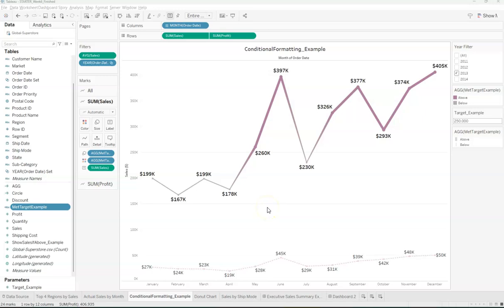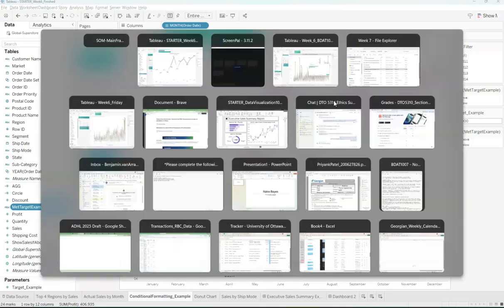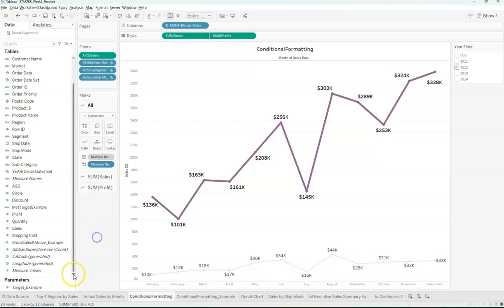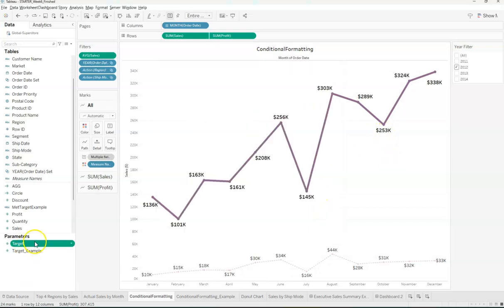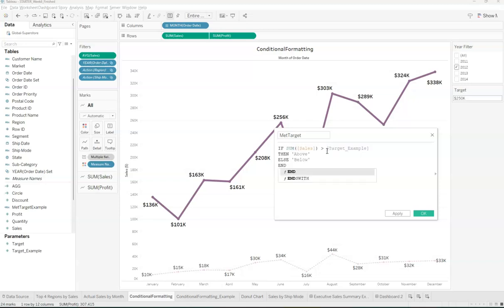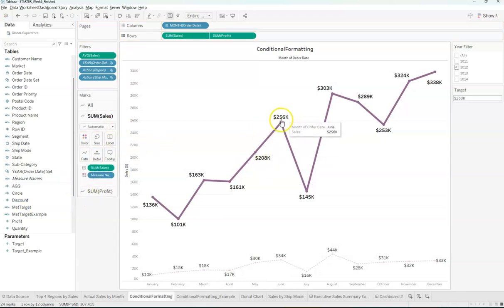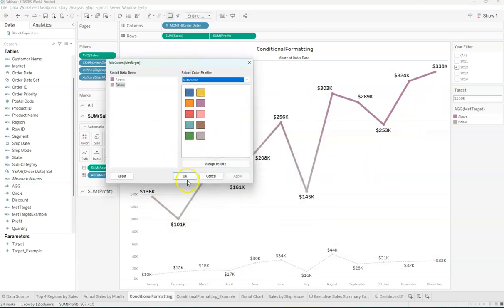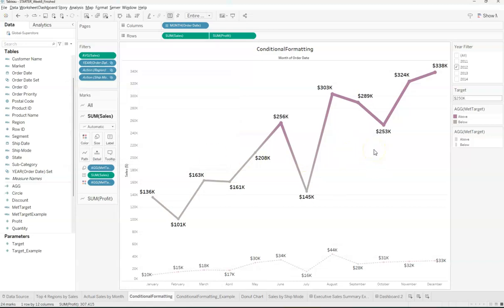Tableau Tutorial: Master Conditional Formatting! (Color & Size with Parameters)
In this detailed Tableau tutorial, you'll learn how to transform a standard line chart into a dynamic and insightful visualization using conditional formatting. We'll go step-by-step through the process of highlighting key data points that meet a specific, user-controlled target.

This video is perfect for beginner to intermediate Tableau users who want to make their dashboards more interactive and immediately draw attention to important metrics.

In this video, you will learn how to:

Create and configure a user-controlled Parameter to set a dynamic target.
Write a simple yet powerful Calculated Field using an IF-THEN-ELSE statement.

Apply conditional formatting to change the Color of data points based on your target.

Apply conditional formatting to change the Size of data points to further emphasize them.

Bring your newly formatted chart and interactive parameter into a dashboard.

🕒 Timestamps:
0:00 - Final Result: What we will be creating.
0:50 - Getting Started: Duplicating the worksheet.
1:10 - How to Create a Parameter to set our target value.
2:20 - Creating the "Met Target" Calculated Field with an IF statement.
3:30 - Applying Conditional Color to the Line Chart.
4:20 - Applying Conditional Size to emphasize the highlighted points.
5:18 - Summary and next steps for your dashboard.